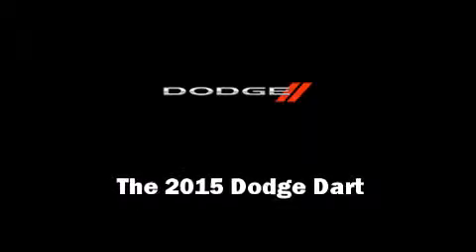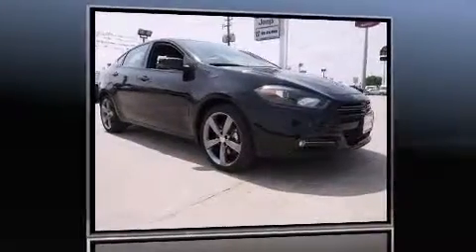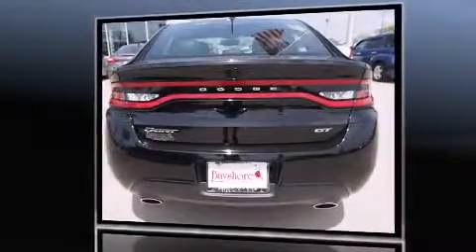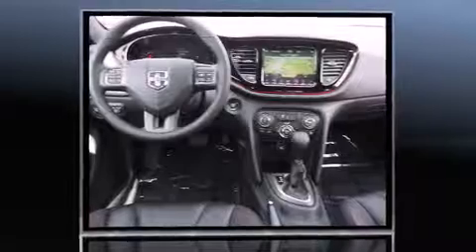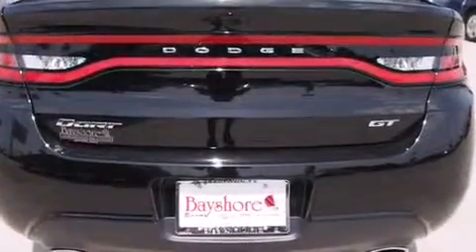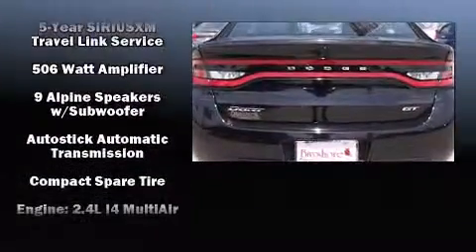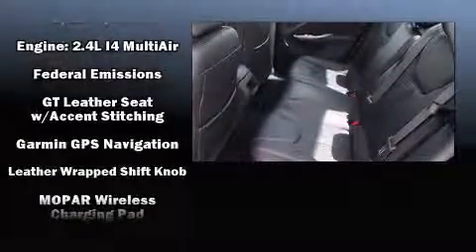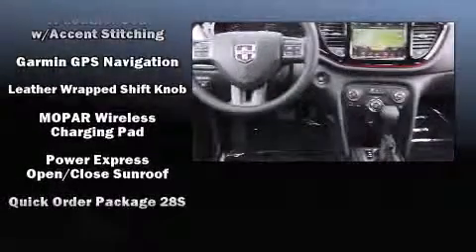2015 Dodge Dart GT in Baytown, TX 77521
Discerning drivers will appreciate the 2015 Dodge Dart. This 4 door, 5 passenger sedan will allow you to take command of the road with confidence! It features an automatic transmission, front-wheel drive, and a 2.4 liter 4 cylinder engine. It includes heated seats, 1-touch window functionality, variably intermittent wipers, an automatic dimming rear-view mirror, front fog lights, tilt and telescoping steering wheel, remote keyless entry, and the power moon roof opens up the cabin to the natural environment. Features such as automatic climate control and leather upholstery prove that economical transportation does not need to be sparsely equipped. Premium sound drives 10 speakers, providing you and your passengers a sensational audio experience. Dodge ensures the safety and security of its passengers with equipment such as: dual front impact airbags, front and rear SIDE impact airbags, traction control, brake assist, anti-whiplash front head restraints, a panic alarm, and 4 wheel disc brakes with ABS. For added security, dynamic Stability Control supplements the drivetrain. Our sales reps are knowledgeable and professional. We'd be happy to answer any questions that you may have. We are here to help you.